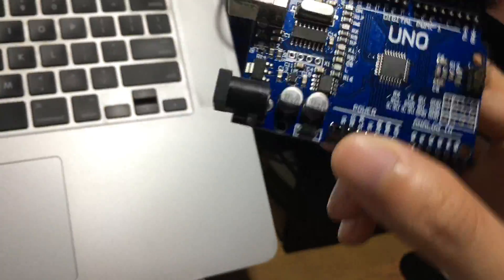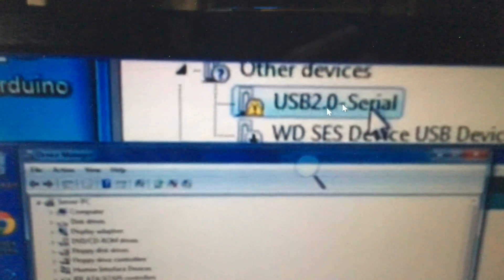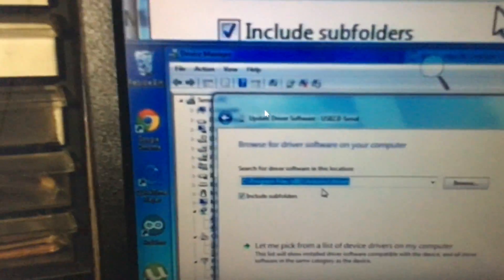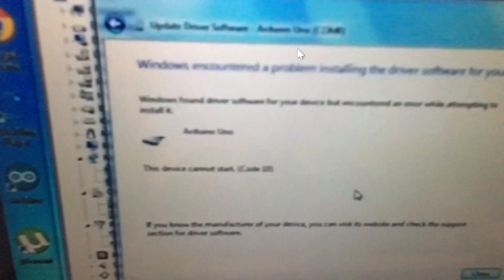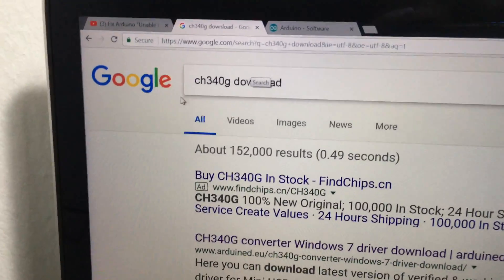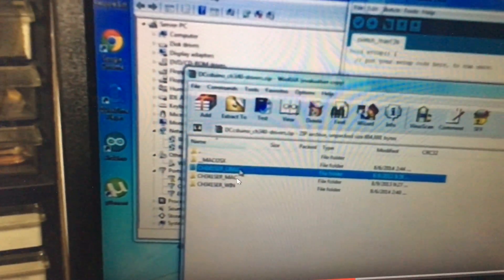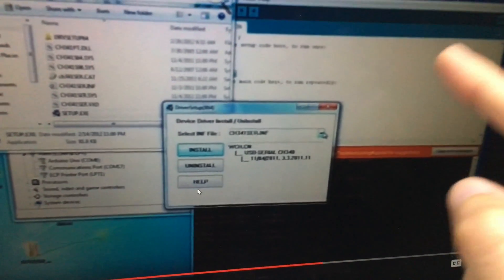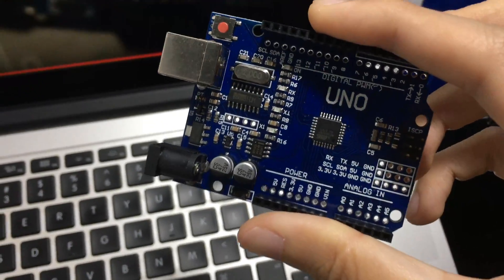[SOLVED] Cheap Arduino Uno "Unable to install driver/USB not recognize"